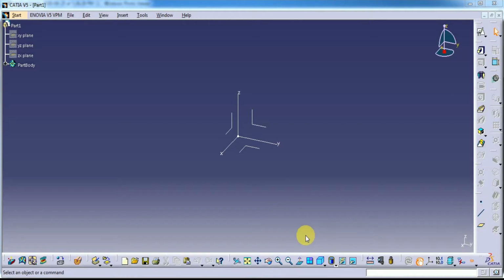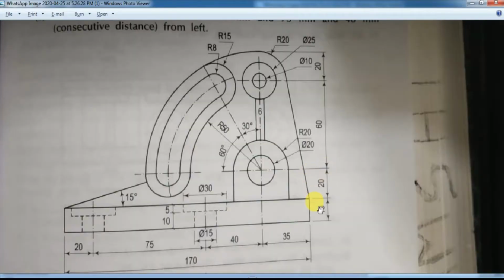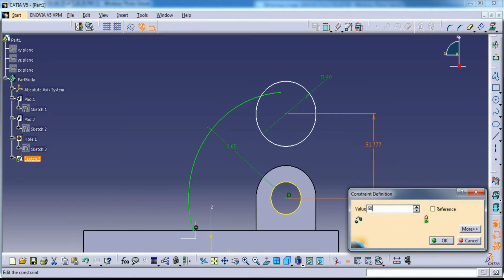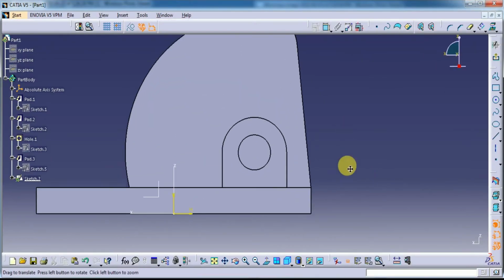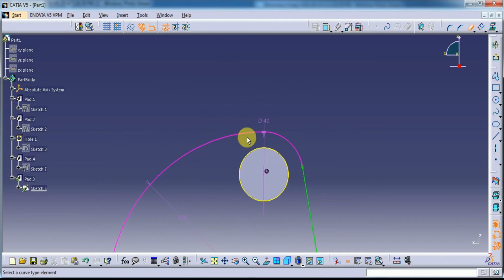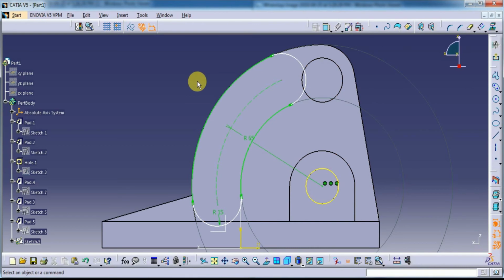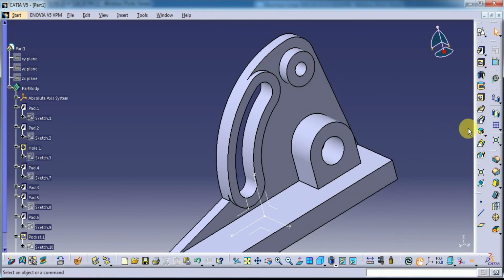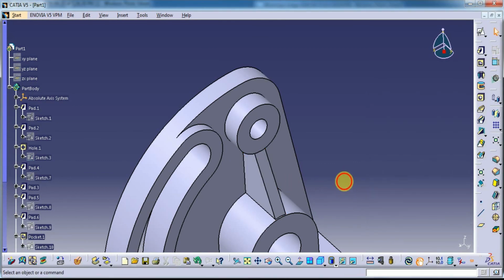CATIA V5/V6 TUTORIALS || EX 20-71 || PART MODEL